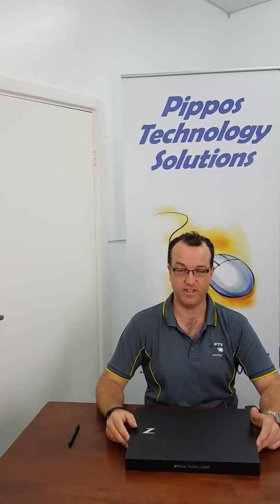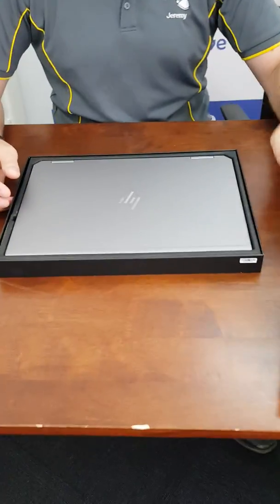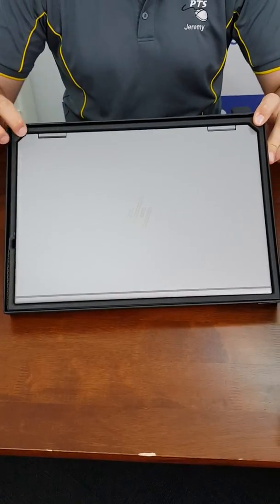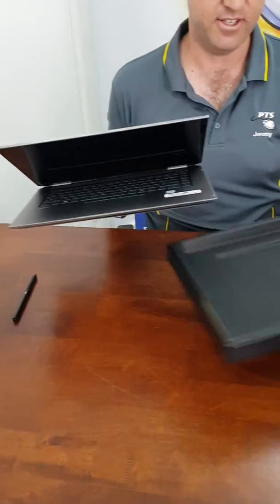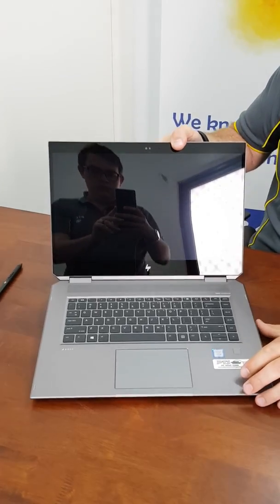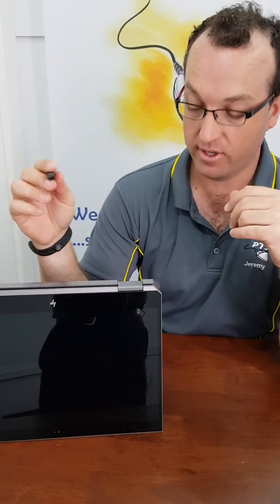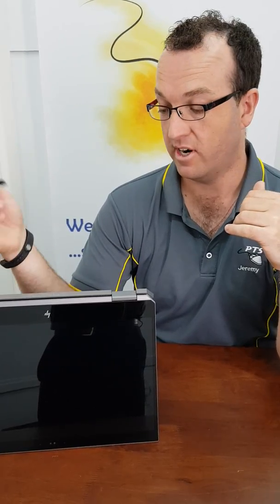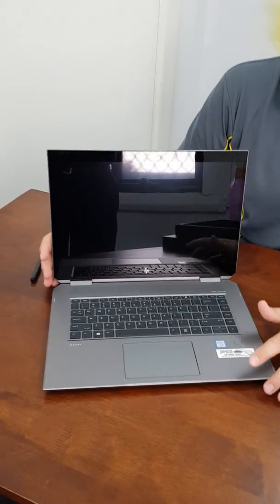Possibly the BEST HP in the WORLD! ZBook Studio x360 brief unboxing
This is definitely one of the most amazing notebooks i've seen! Xeon CPU + 1Tb M.2SSD + 32Gb RAM + 4Gb Quadro all run through a beautiful 4k 15.6inch screen that does a 360!